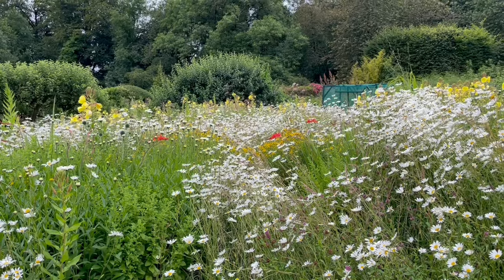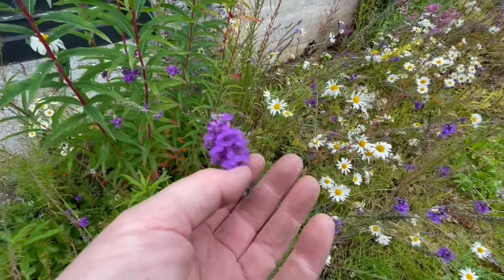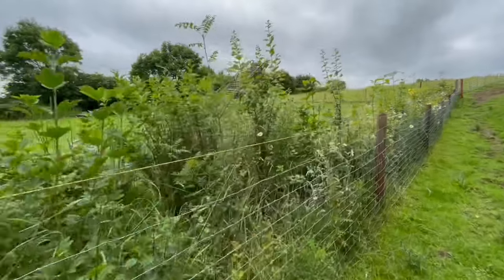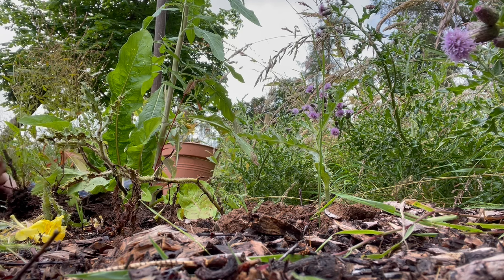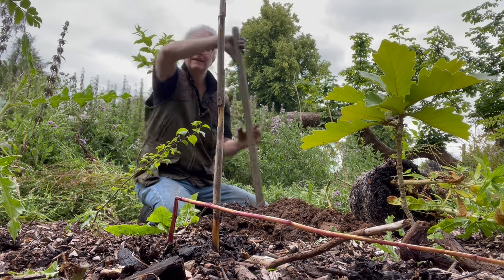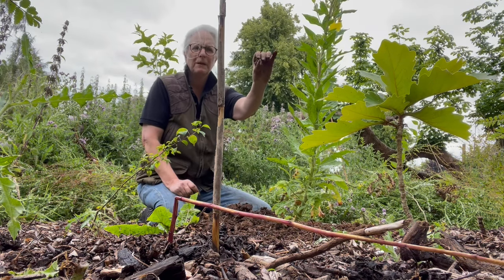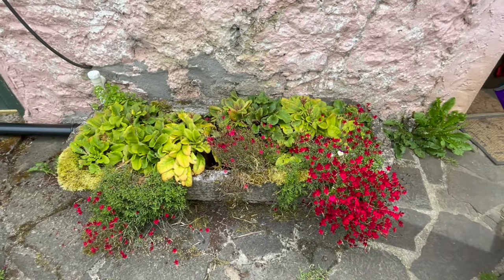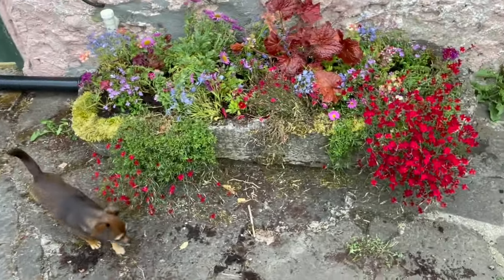I planted for pollinators around Carl the oak tree & a colourful trough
I love this part of establishing a grove of trees. Watching these areas mature over the years into incredibly diverse plantations of trees and blooms that feed so much wildlife.